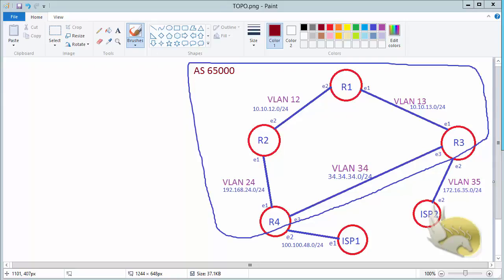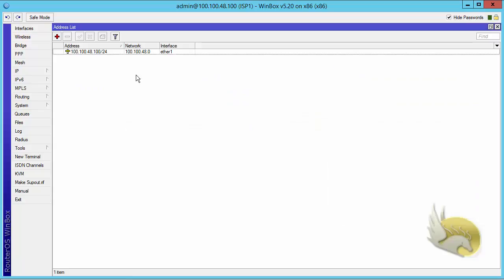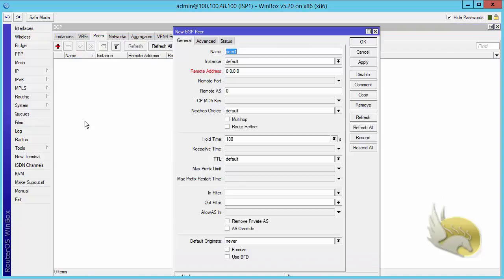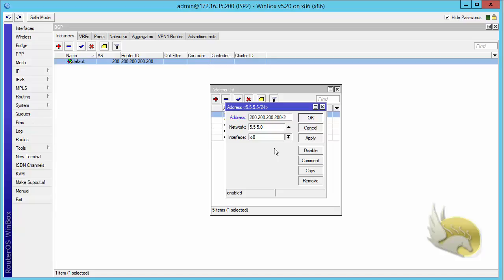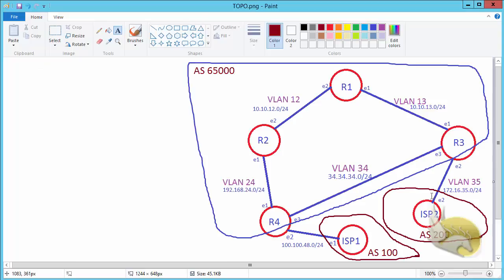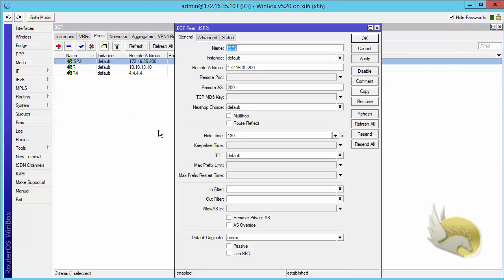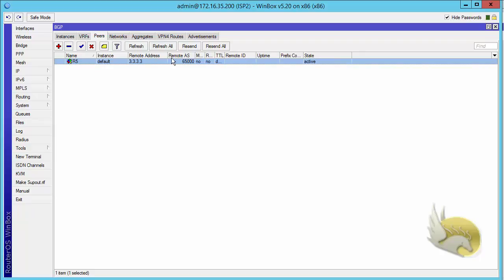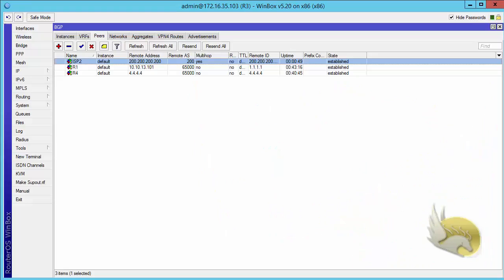MikroTik MTCRE Lecture 23 creating external BGP neighborship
MTCRE - MikroTik Certified Routing Engineer